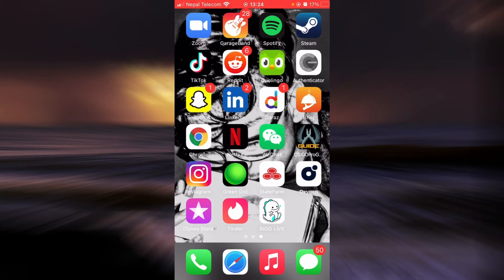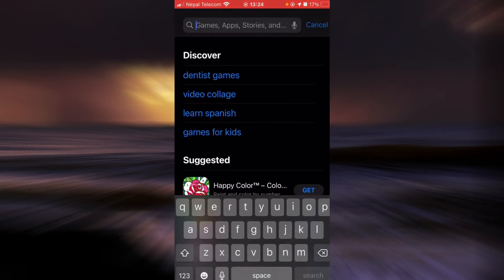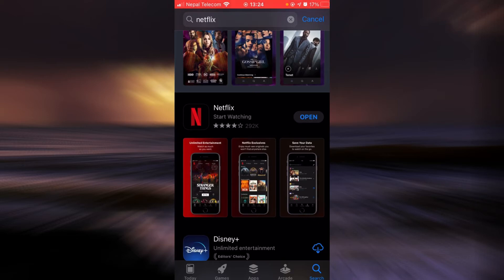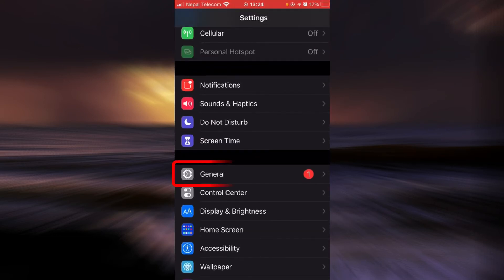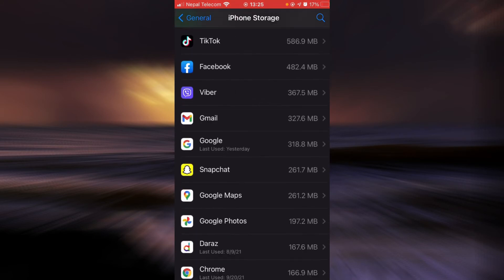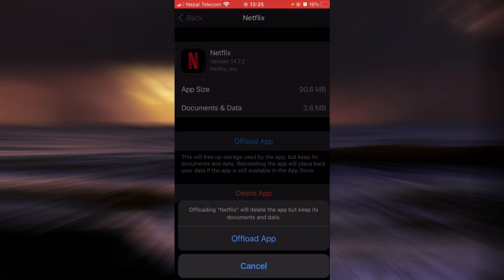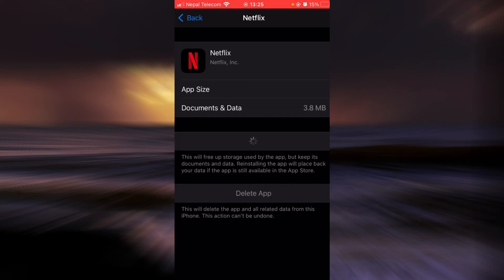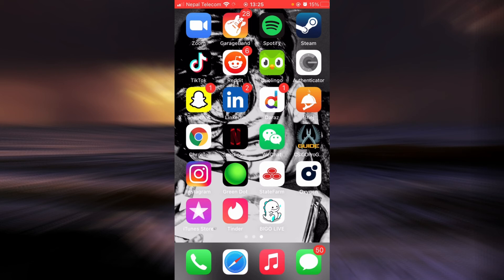Fix Netflix Login Error | Sign In Problem Netflix | App Error Netflix 2021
Don't know how you can fix login error in Netflix? In this video I will guide you in quick easy steps on how you can fix login error in Netflix.

Just follow these simple steps:
1.Open AppStore/Play Store on your phone.
2.Search for "Netflix"
3.Check if there Is any update available.
4. If there is an update, Tap on update and the app might work.

If that doesn't work:
1.Go to settings and find apps. Then select Netflix and try clearing the cache of the app and try running the app.

If you still have the problem. Then,
1. Try Reinstalling the app.

If nothing works try restarting your device and try logging in.